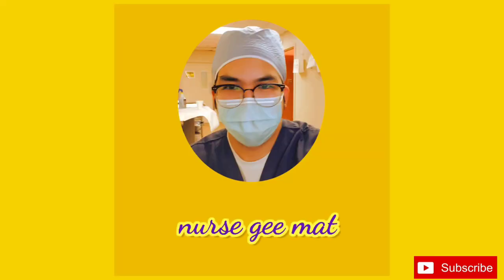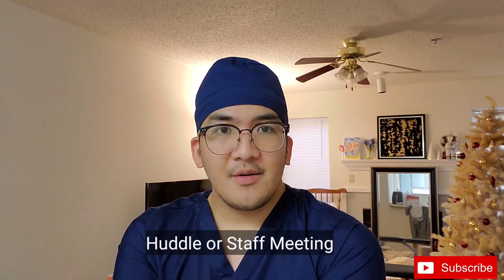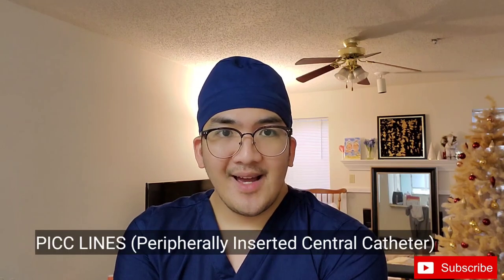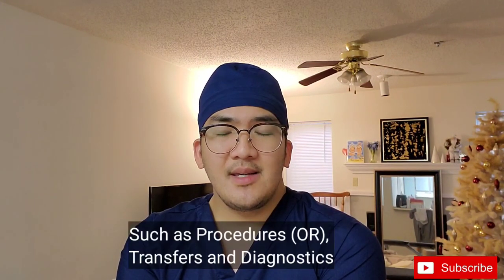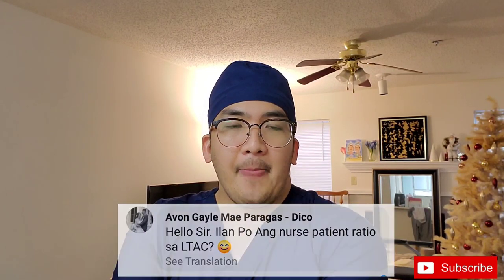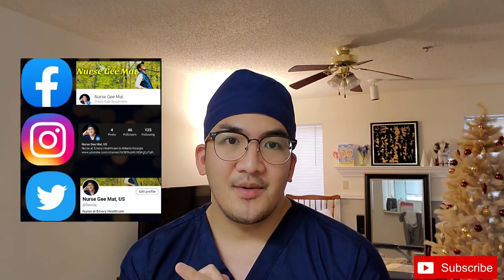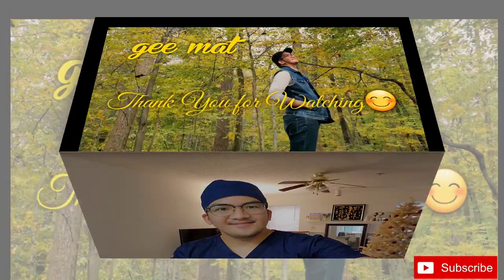LTAC ROUTINE/FOREIGN NURSE/PINOY NURSE IN USA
Good day everyone! Pls. Try to check my new vlog, this is the LTAC routine, disclaimer lang, this is how I work, it may differ from other nurses.